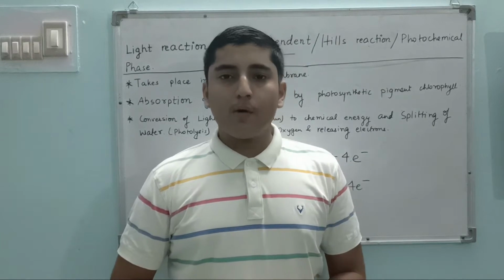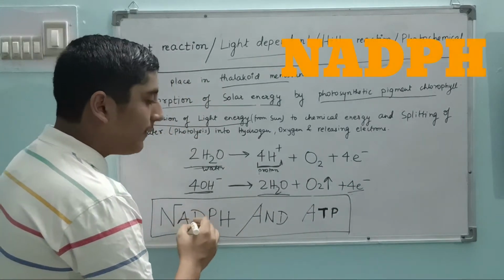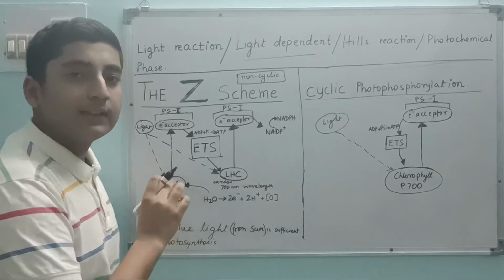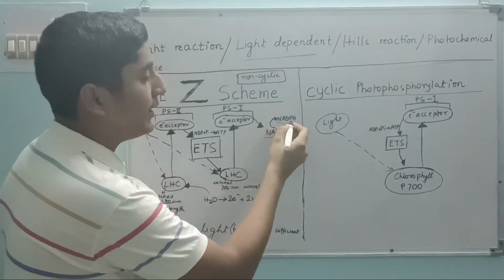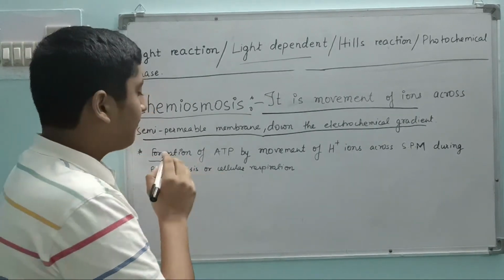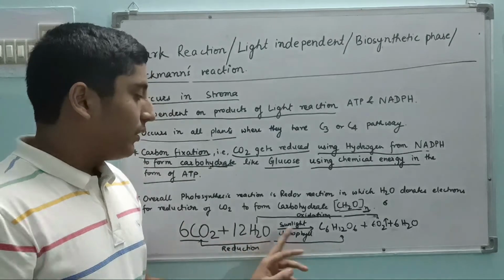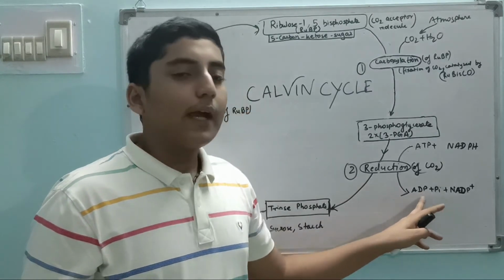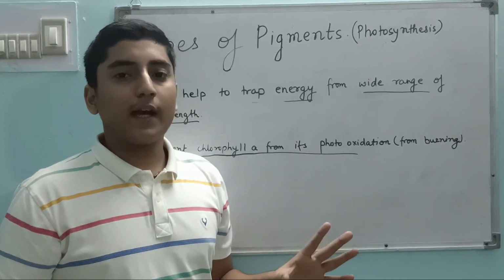Light reaction vs dark reaction full detail.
What is the difference between light and dark reaction? The light reaction is the initial stage of photosynthesis which traps light energy to produce ATP and NADPH, whereas dark reaction is the second step of photosynthesis which utilizes the energy from ATP and NADPH to produce glucose.